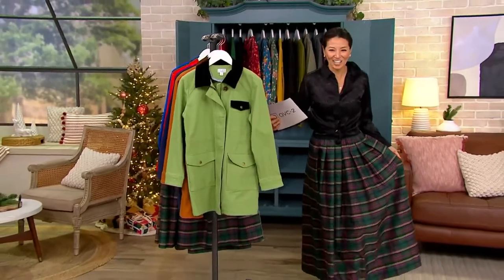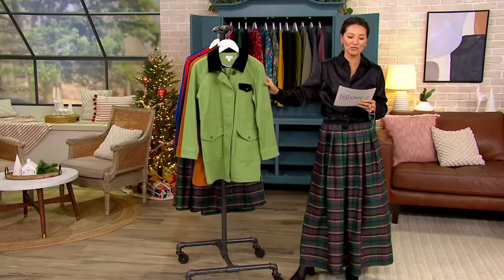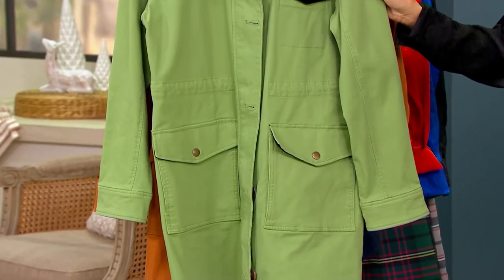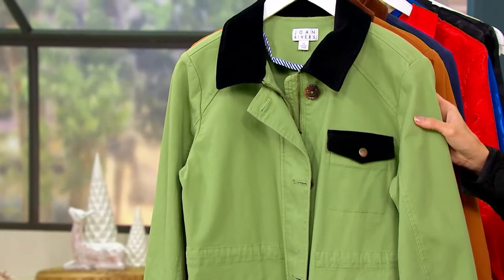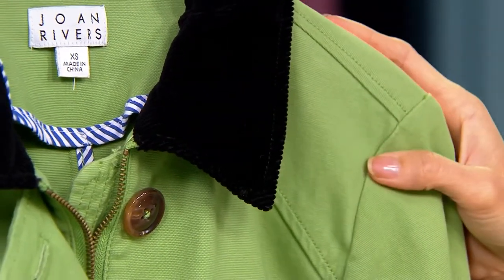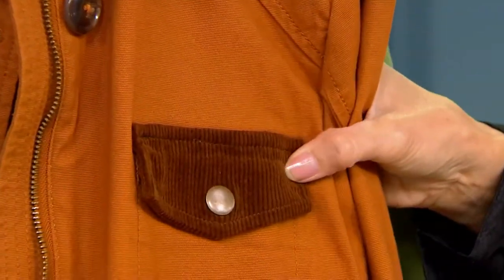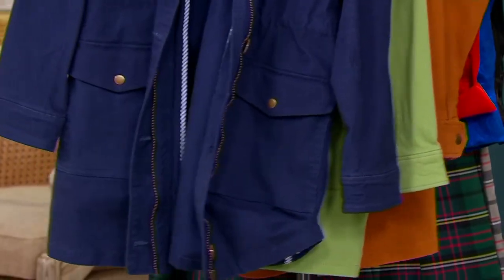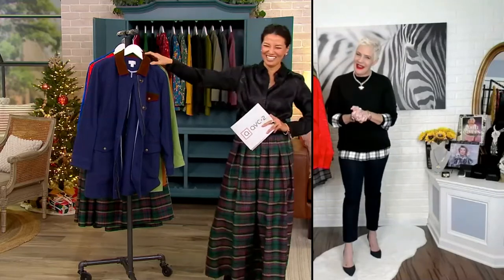Joan Rivers Field Jacket with Corduroy Trim on QVC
Joan Rivers Field Jacket with Corduroy Trim

This field jacket features a corduroy trim that sets it apart. It's stylish, comfy, and super convenient with its pockets (both inside and out!). From the Joan Rivers Classics Collection&reg;.